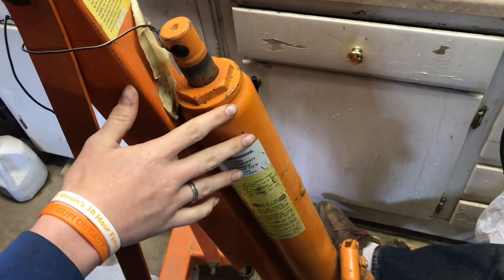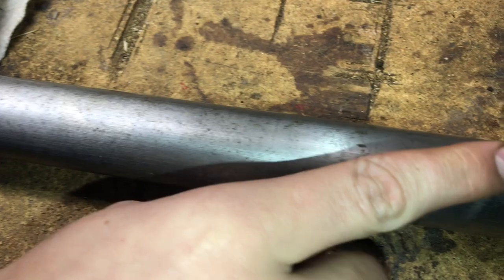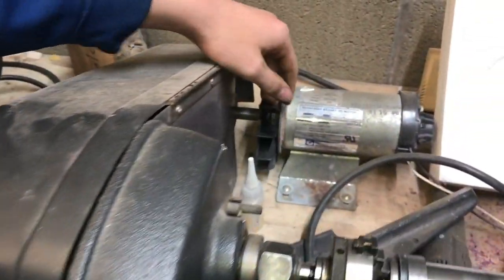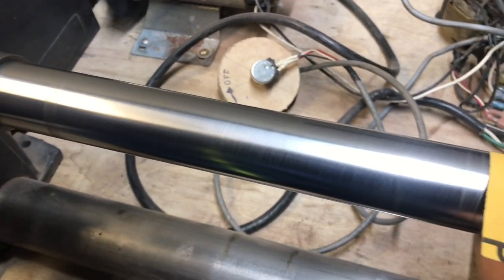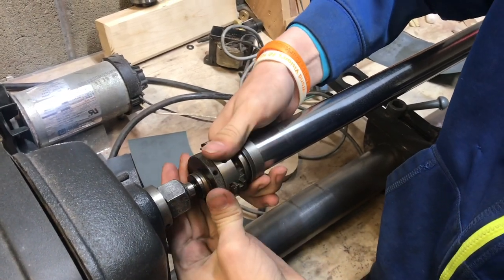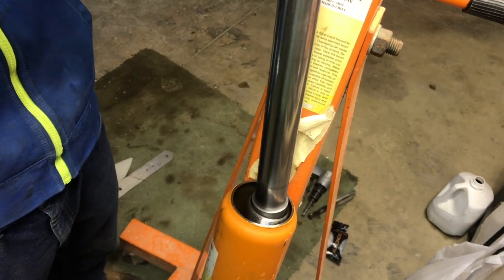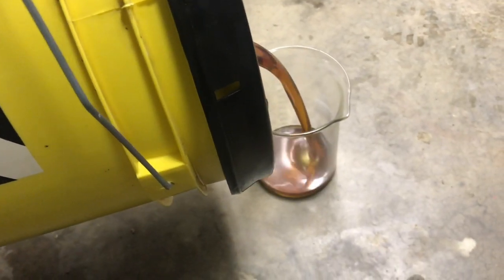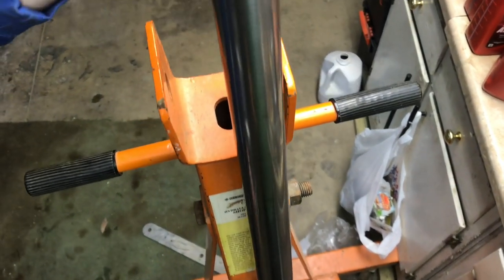RESTORING a hydraulic cylinder on and engine lift from harbor freight (polishing the cylinder)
If you accidentally leave the cylinder exposed to the elements the rust. Rust and hydraulic cylinders don’t mix. In this video we pull one of these harbor freight cylinders apart and polish it up put it back together and re-add the hydraulic fluid. In the end it works real nice.

8-ton engine lift